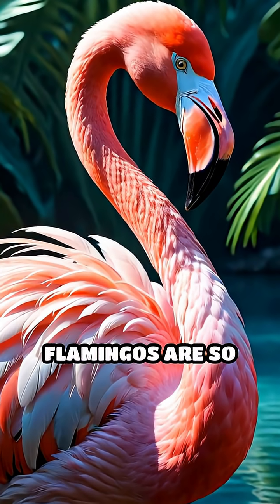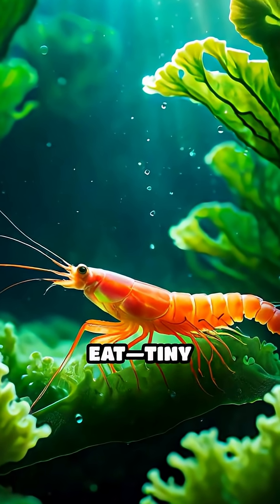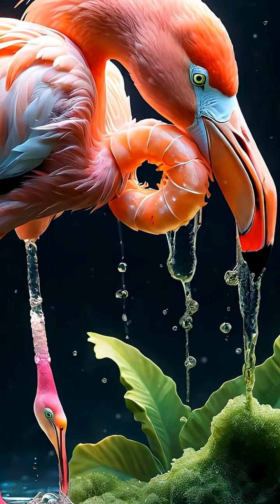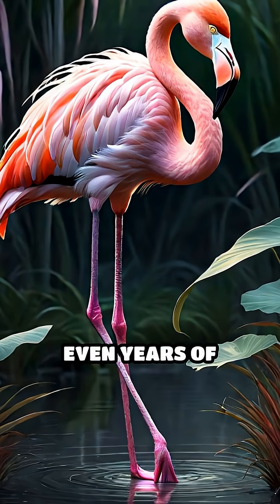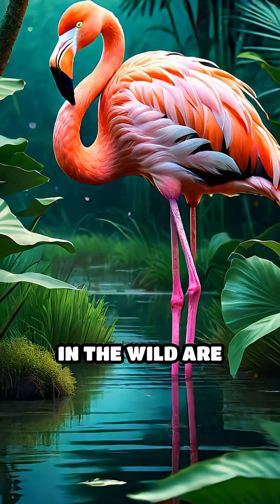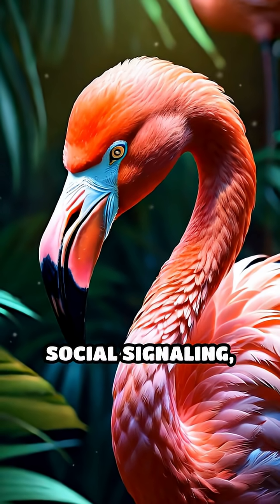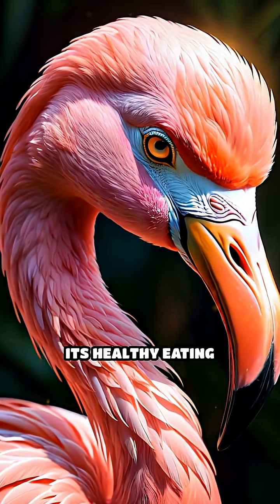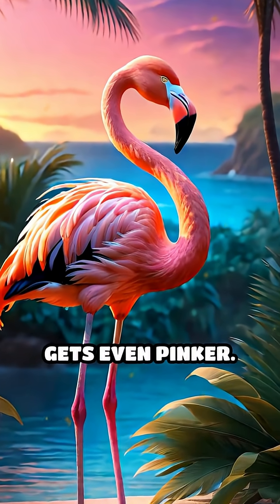How Flamingos Turn Pink: The Shrimp Secret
Did you know flamingos are born grey? Their shrimp-based diet transforms them into the vibrant pink icons we love!